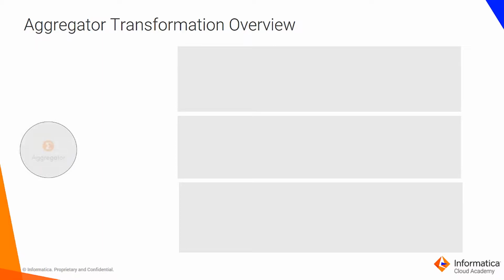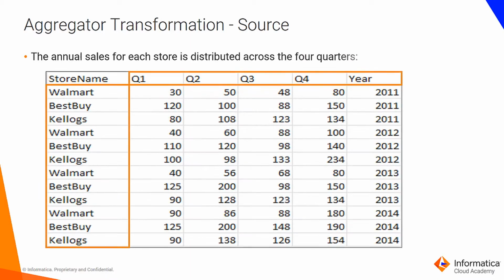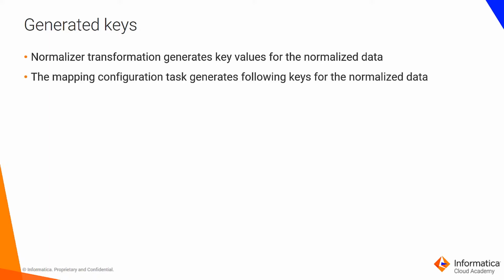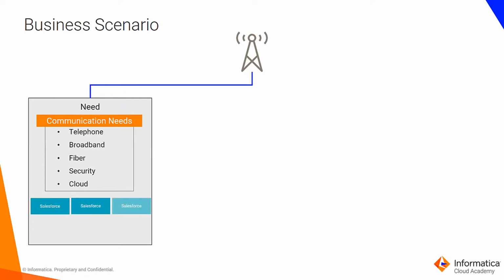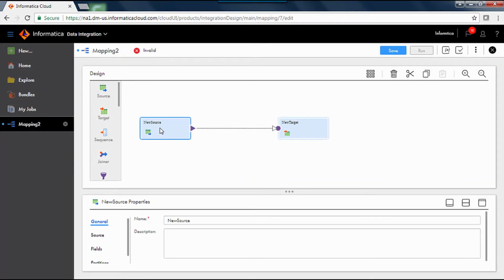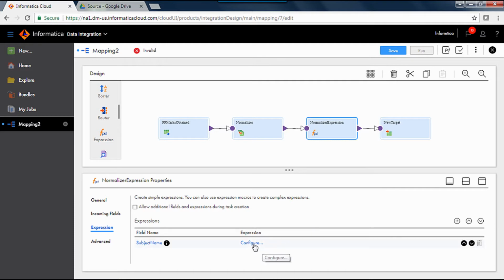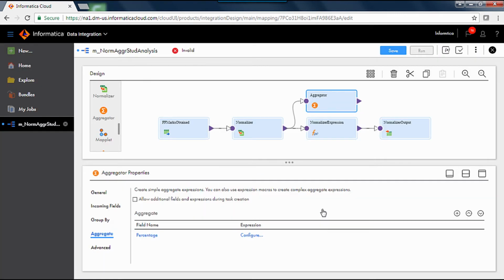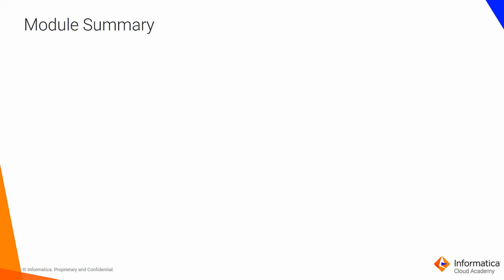Module 2 Normalizer And Aggregator Transform